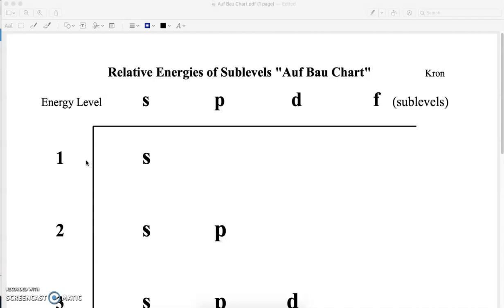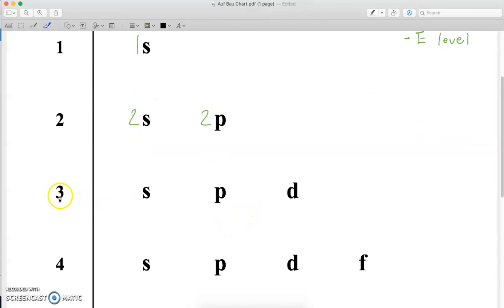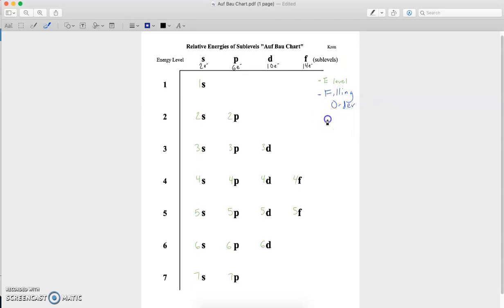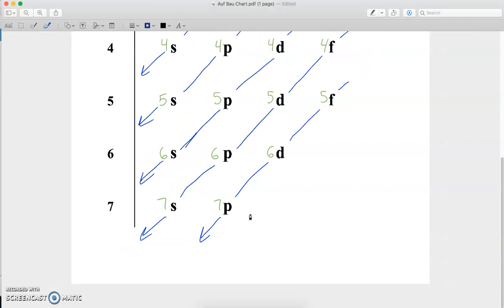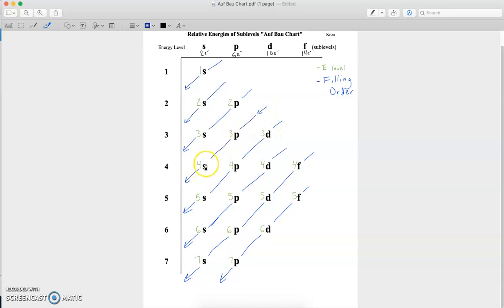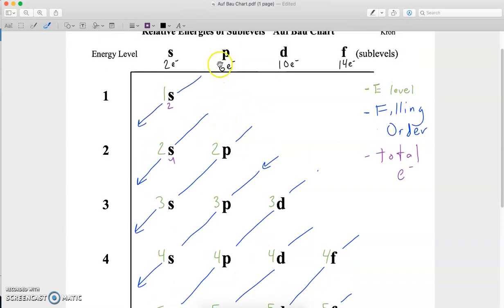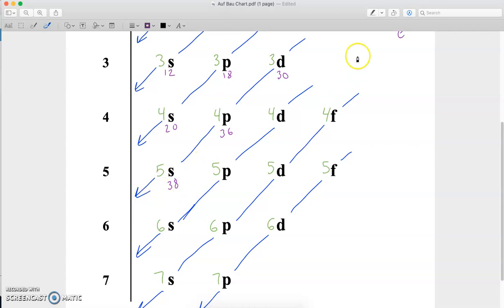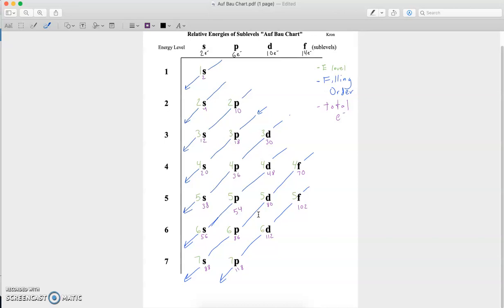Chapter 4.6 Coloring Auf Bau Chart